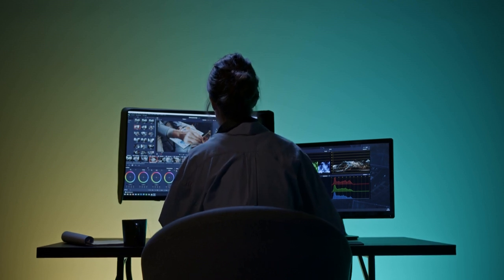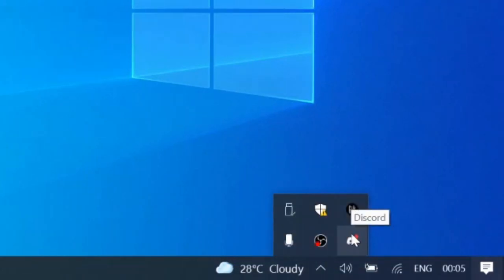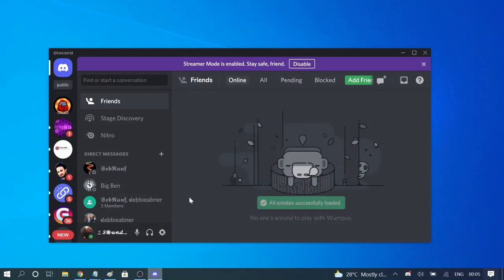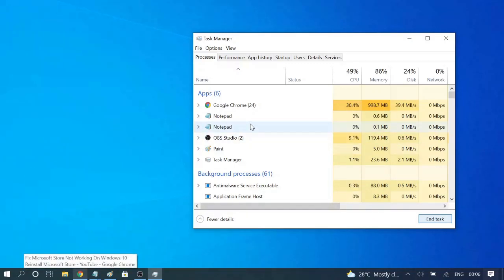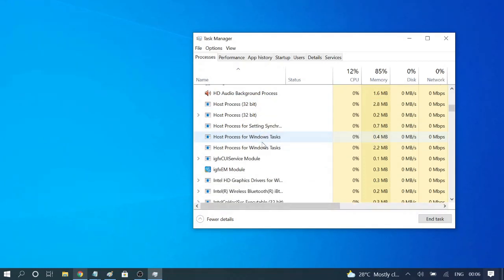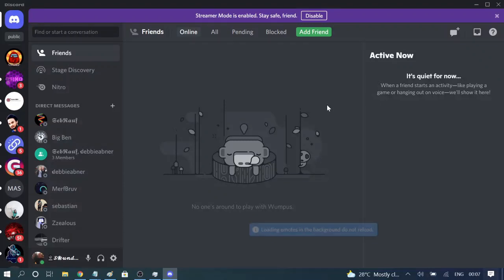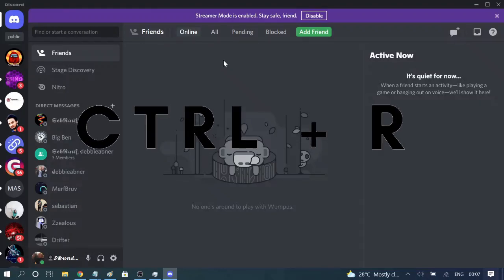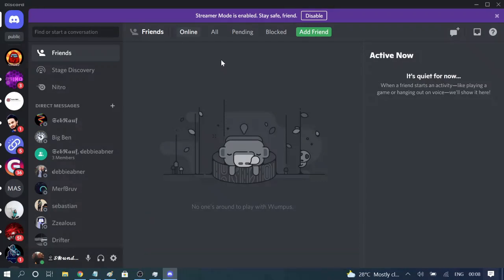How to Restart & Refresh Discord - (Quickest and Easiest)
In this short video, I have explained how to restart discord and how to refresh discord in Windows and Mac.
This is easy and will help you to fix many issues like updating discord and discord not opening issues.